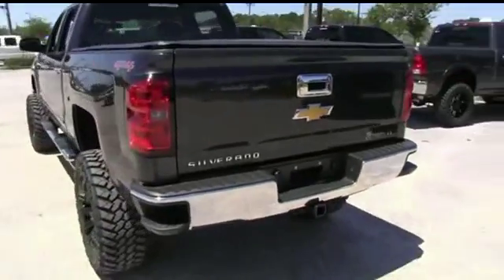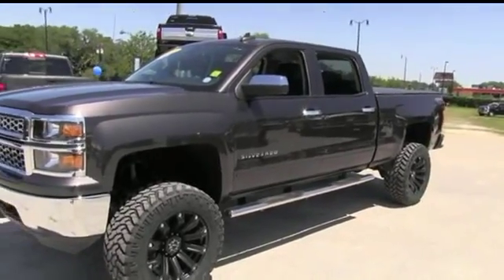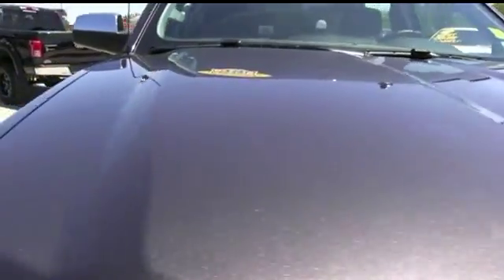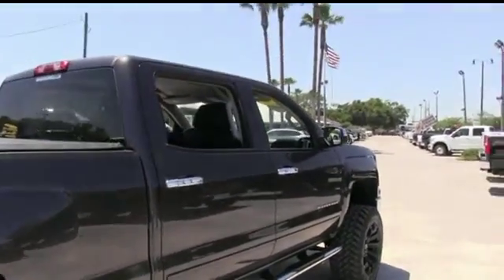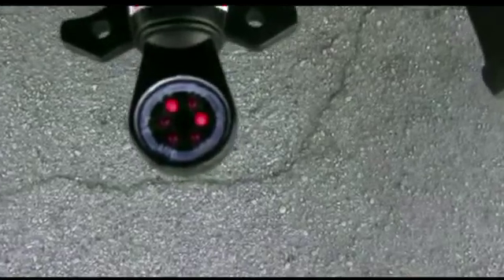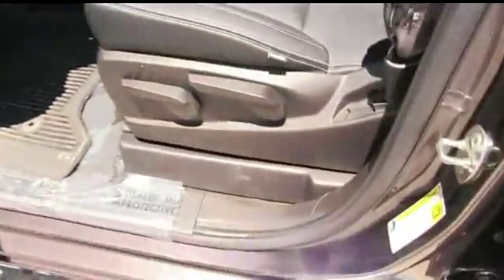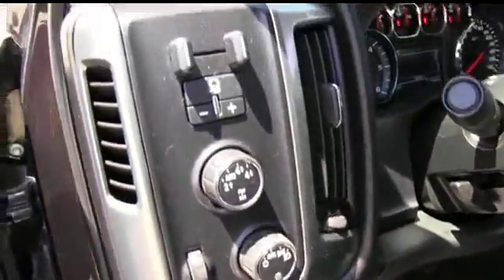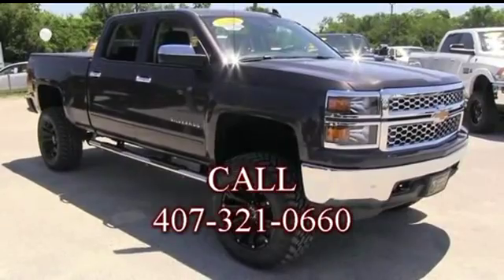2015 Chevrolet Silverado 1500 38521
2015 CHEVROLET SILVERADO 1500 Sanford, FL
Stock# 38521

Crew Cab 4x4* Factory Warranty. 1 year free maintenance. 15 day exchange policy. *$6,000 ALL NEW 6 Lift with 35 Nitto tires and 20 wheels,* *$400 Tonneau cover, running boards, towing package, keyless entry with alarm, Onstar, tilt steering, cruise control, steering wheel controls. *Factory warranty good thru 5/13/18 or 36k miles Powertrain warranty good thru 5/13/18 or 100k miles *2015 Chevrolet Silverado 1500 LT Leather Crew Cab 6 Lifted Monster 4x4 Do not make a $3K+ mistake, B4 you buy a used truck demand to see shop bills & have the truck inspected by a 3rd party!
10 Mile Road Test, 135 Point Inspection, Lube, Oil & Filter, Replaced Rear Pads & Rotors, Replaced Air Filter & Wiper Blades, Installed Front Deflector, Installed Leather, Installed Lift Kit, Mount & Balanced 4 New Tires & Wheels, Alignment.